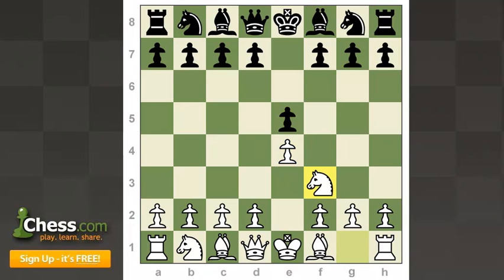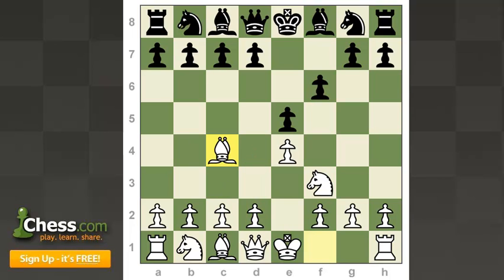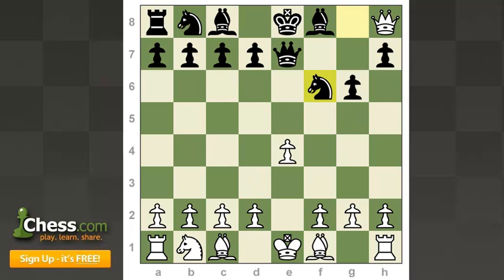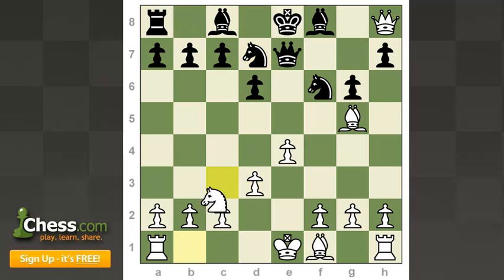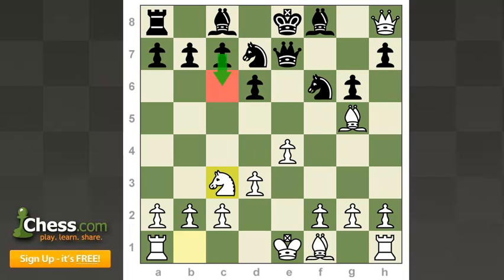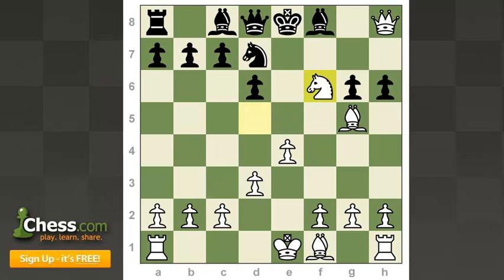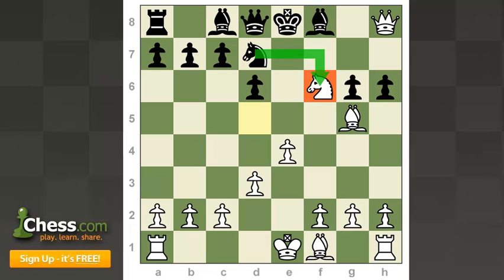Chess.com Games: Member Analysis Minis!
Starting a new video series today, IM Daniel Rensch intends to provide some instructional analysis for Chess.com Members and YouTube Chess Fans alike! Take notes of his descriptions on how to avoid a "dysfunctional development" setup. Enjoy!